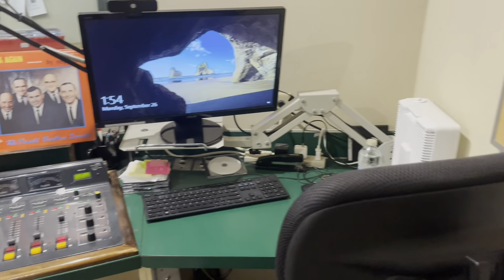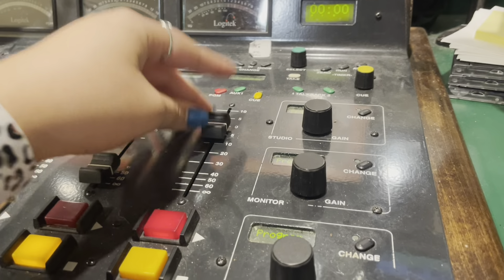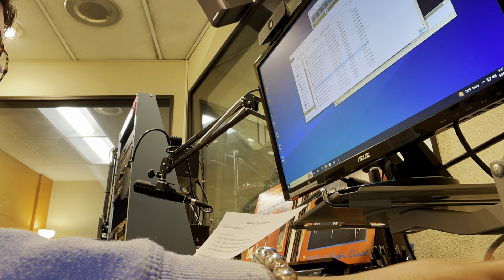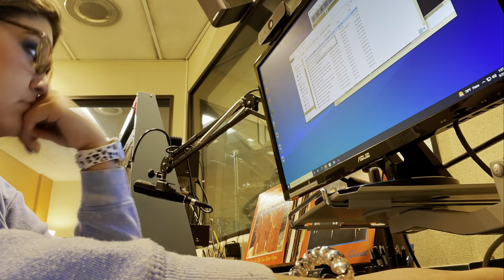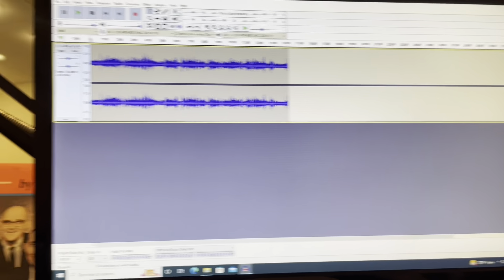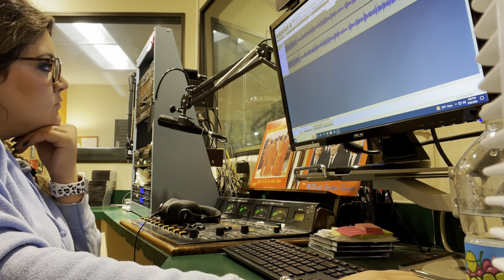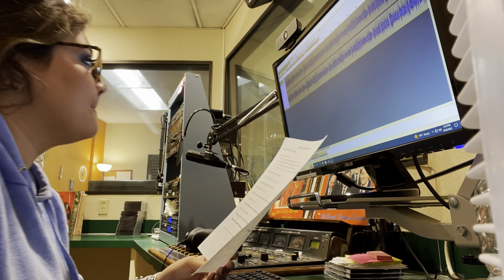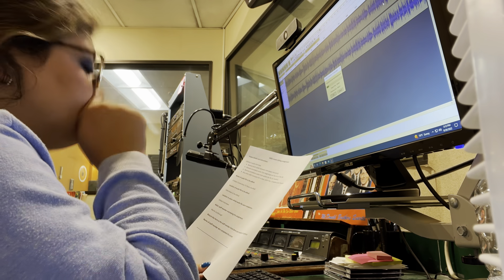A Day Working At KASU